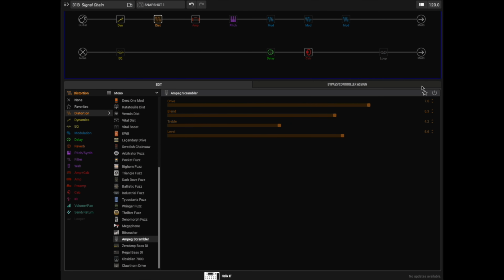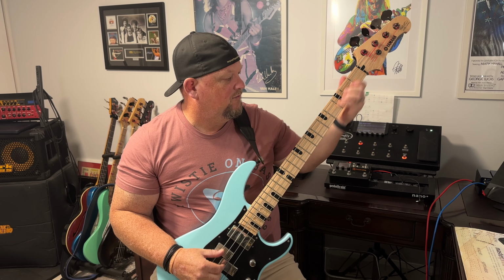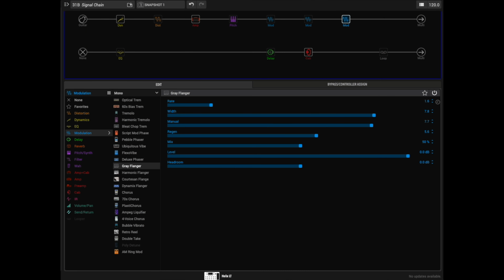The Ultimate Guide to Bass Guitar Effects placement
Not sure where to place your bass effects pedals in the signal chain? In this video, I break down the essentials of pedal placement for bass players, covering everything from compressors and overdrive to modulation and delay. Whether you're using a modeler like the Line 6 HX Stomp or an amp, this guide will help you optimize your tone. Learn how to build the perfect bass signal chain and get the most out of your effects for live gigs or studio recording!

Sign up to the Twistie On BasSquad and grab your free guide on getting an optimal tone from your bass amp:

If you are new to amp and effects modelling, or want to better understand it, check out my book, "Ditch the Amps, Dig in the Helix" on Amazon in your region.

🎸🎧 Equipment That I Use
✳️ Equipment Mentioned in this Video:

✳️ In the studio:
Apogee Element 46:
Line 6 Helix LT:
Radial J48 Active Direct Box
Shure SRH840 Headphones
Lewitt LCT 240 Pro microphone
Mac Mini M1 - 16gb RAM, 1Tb HDD:
Yamaha Attitude III:
Yamaha Revstar RS20:
Yamaha Pacifica 612:
RotoSound BS66 Bass Strings
D'Addario NYXL Guitar Strings

✳️ Live rig:
Line 6 HX Stomp
Line 6 Relay G10R wireless receiver
Line 6 Relay G10T2 wireless transmitter:
XVive U4 Wireless In Ear Monitor
XVive U3 Wireless Microphone
Rode M1 Microphone
MarkBass F500 Amp:
MarkBass Traveller 210:
Yamaha MDBT01 Bluetooth MIDI Adapter
Yamaha Attitude III:
Radial StageBug SB-5

⏰ Time Codes ⏰
00:00 Introduction
00:43 Signal Chain Fundamentals
02:04 Dynamic Pedals
03:26 Dirt Pedals
05:01 Modulation Pedals
08:01 Delay & Reverb Pedals
09:59 Pitch, Wah, and Filter Pedals
12:01 Always ON vs On For Effect
13:24 Where to place the Compressor
15:04 Filling out the Chain
15:58 Send and Return Option
17:25 Conclusion